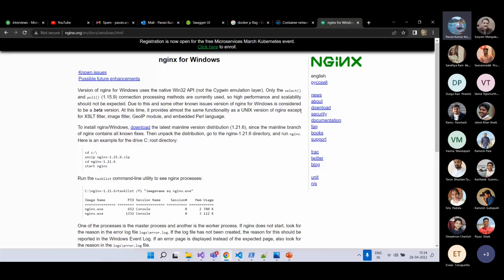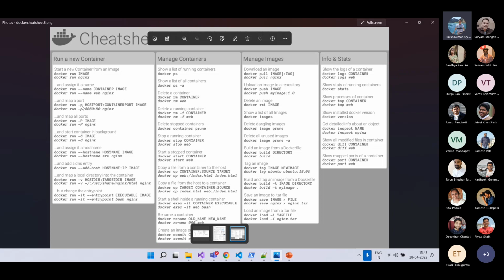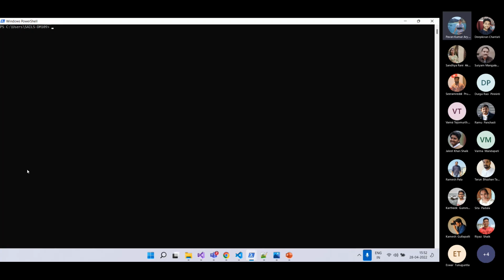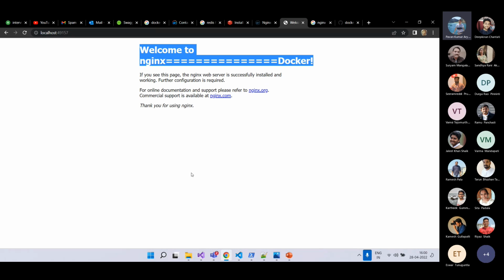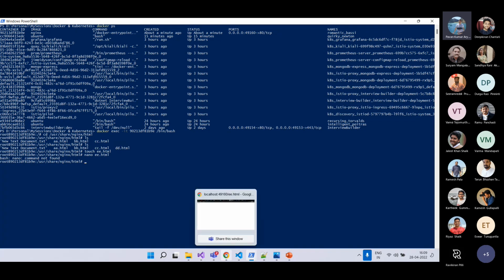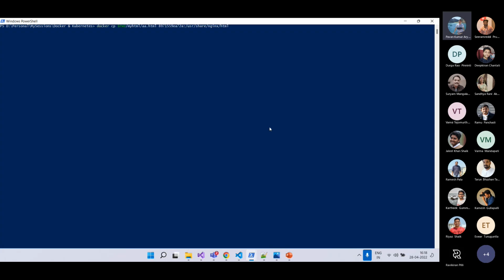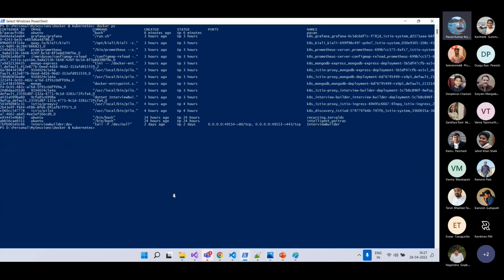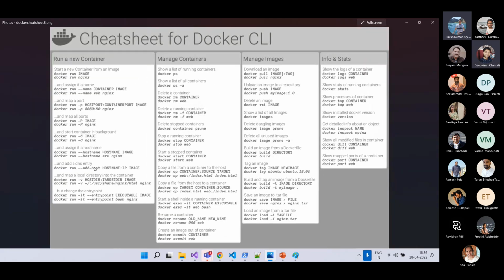Docker training session - 7 by Pavan Kumar Aryasomayajulu | tutorials for docker | sailssoftware.com